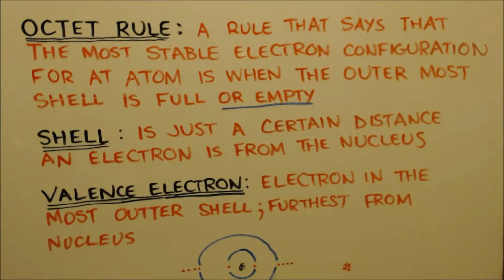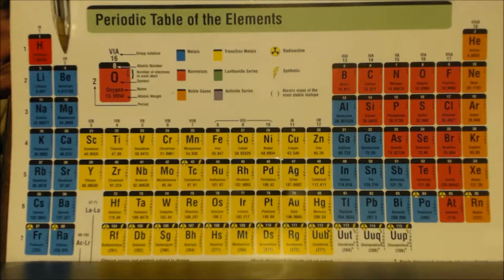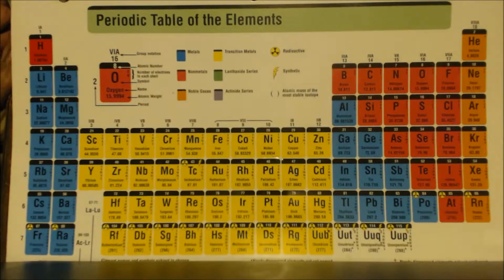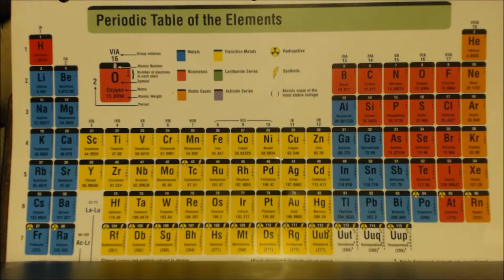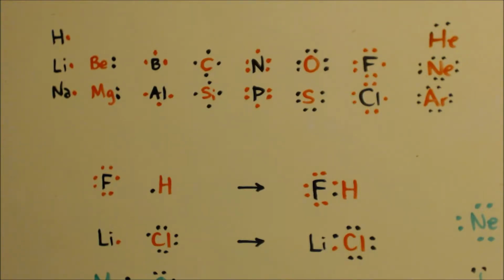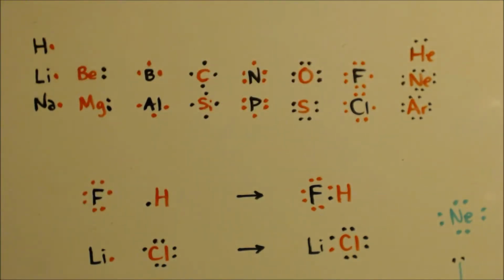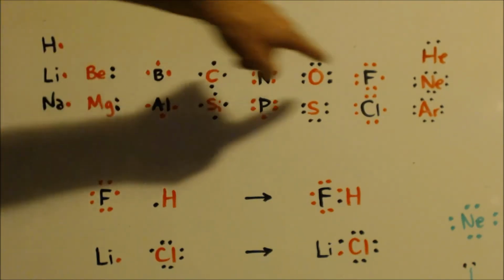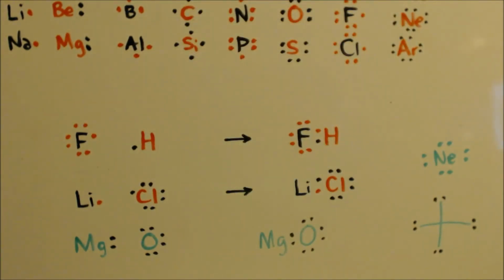WHAT IS THE OCTET RULE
WHAT IS THE OCTET RULE. it is just a rule that states that if an atom has its valence shell totally filled or totally empty then it has the most stable electron configuration